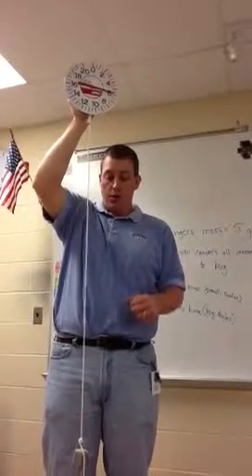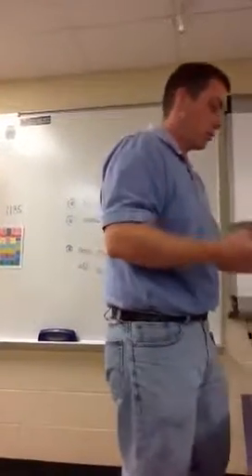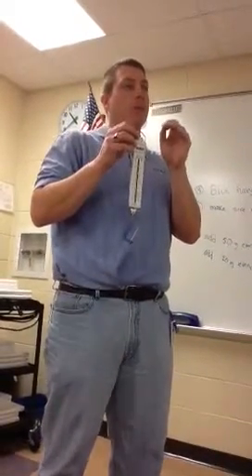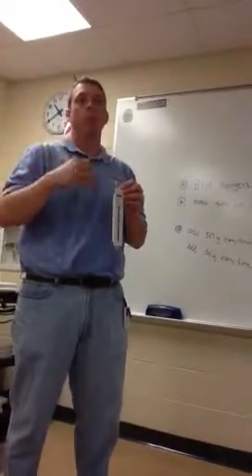Exp 1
Directions for exp 1 in the lab